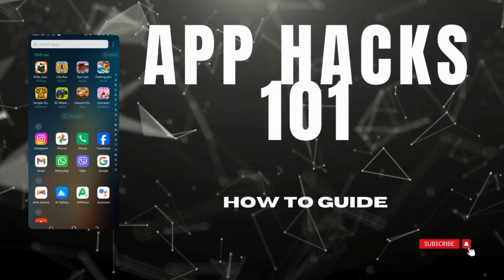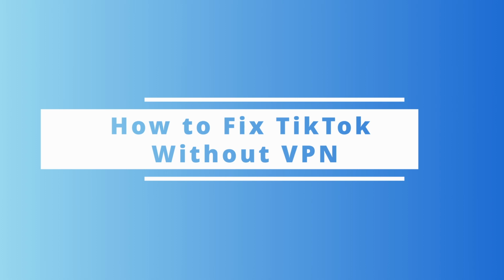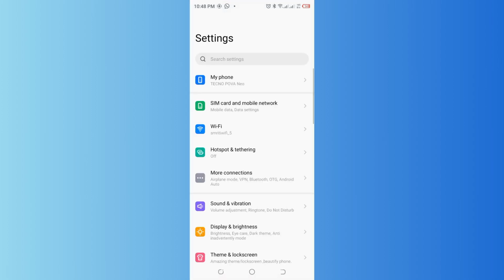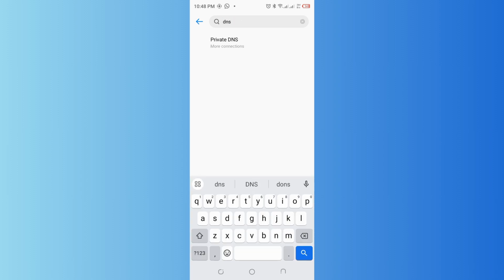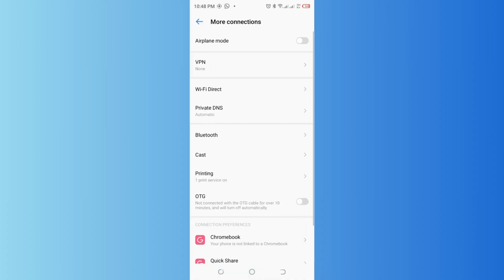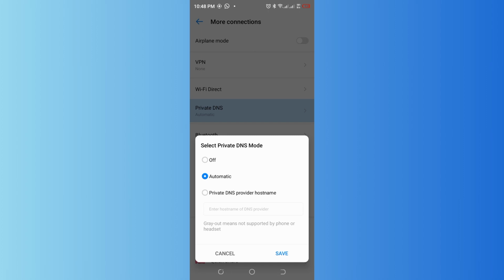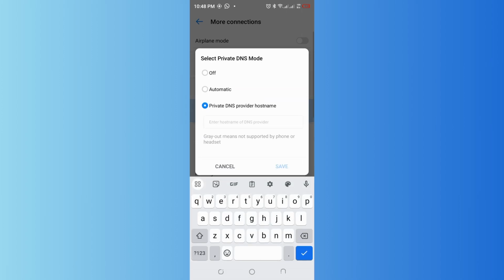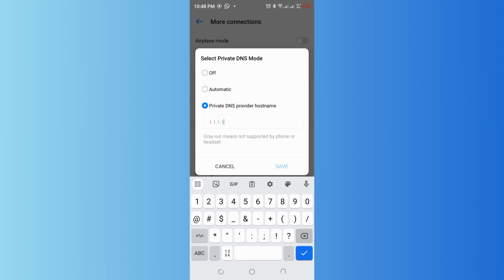How to Fix TikTok Without VPN | Use TikTok Without VPN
Learn How to Fix TikTok Without VPN with quick and easy steps.

Want to use TikTok but without using VPN don't worry, this guide from App Hacks 101 will guide you on accessing TikTok without VPN with ease.